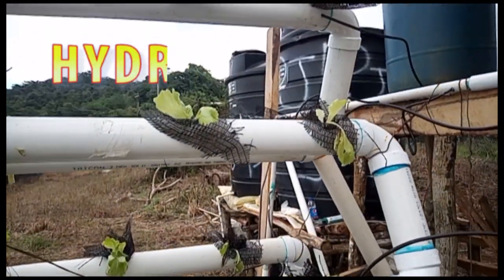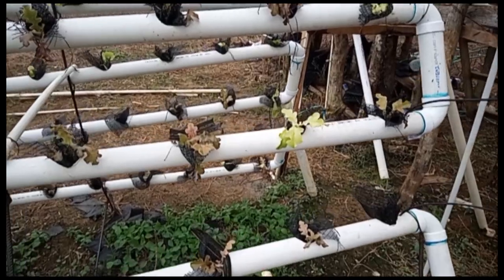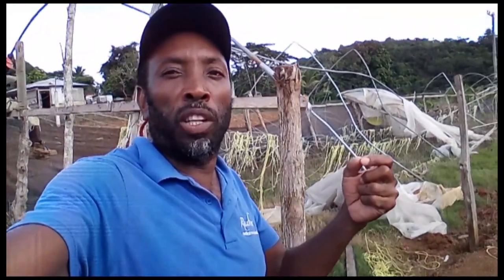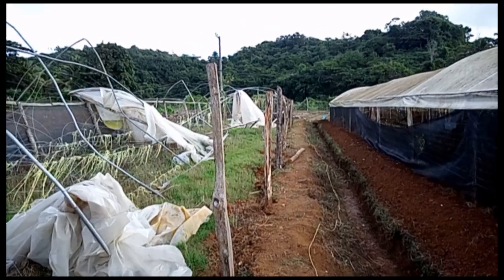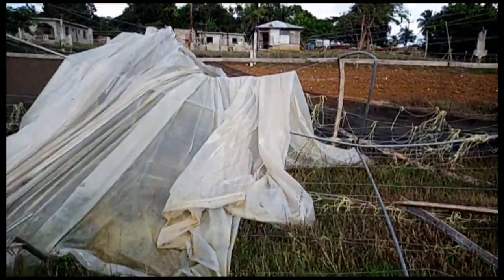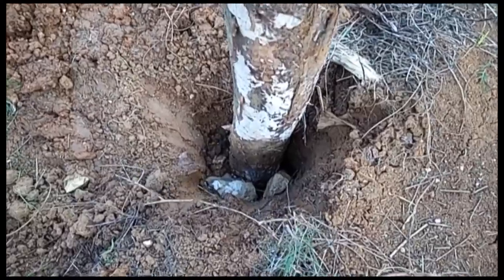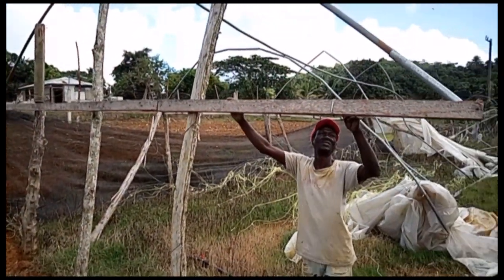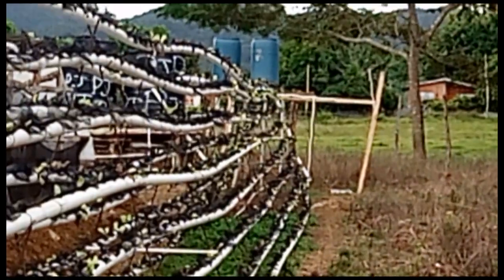| FARMING LETTUCE & SWEET PEPPER | HYDROPONICS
jamaican farmers hut it's all about agriculture .it's a platfarm of planting & growing of crops,learning about farming how to plant,also teaching you about
different types of crops

JAMAICAN FARMERS HUT we go from hut to hut ,farm to farm ,farm store to farm store. also to the markets, stalls,shops,etc